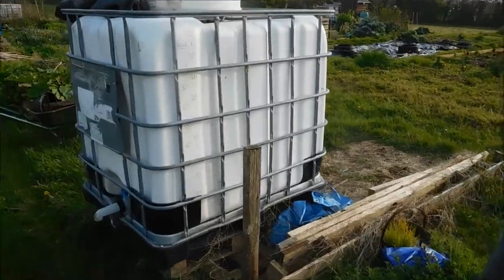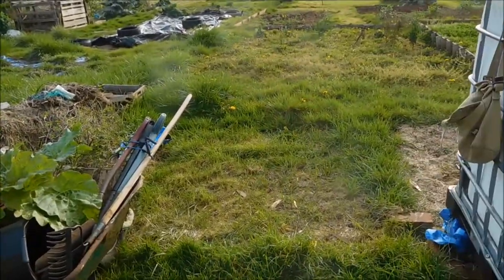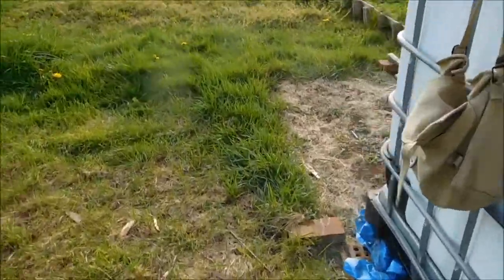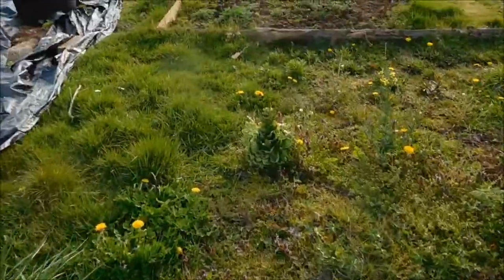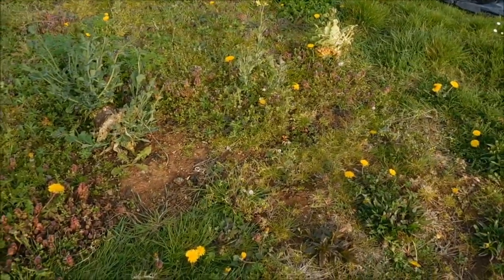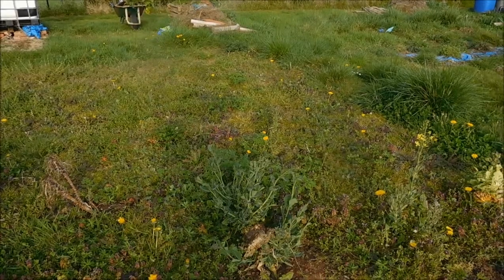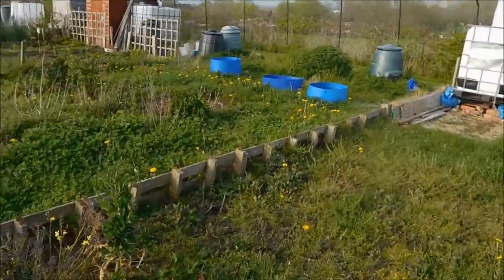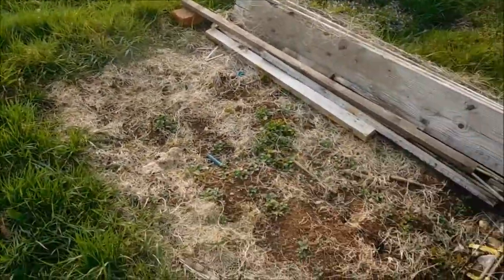RiKs ALLOTMENT OLD PLOT to NEW PLOT Taunton 07Apr2019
Work on the 'old plot' had a rather blusterous beginning in January 2018, fizzling through to a breezeless conclusion on 1st April 2019, when i bid farewell to my Stoke Road allotment.
Due to ill health, my plot fell into a state of no~maintenance for an extensive period, for which i was eventually sacked as an allotmenteer.

i have no qualms.

It was a sad moment, particularly bearing in mind the effort i'd put in, the excitement and anticipation that i'd had plus, i would miss the whole concept and community that i had come to know and, in the main, love.

However, although not every cloud has a silver lining, this one did. i secured a new plot within a week and moved in, so my misery was somewhat lessened, despite my disappointment with the result of my 'old plot'.